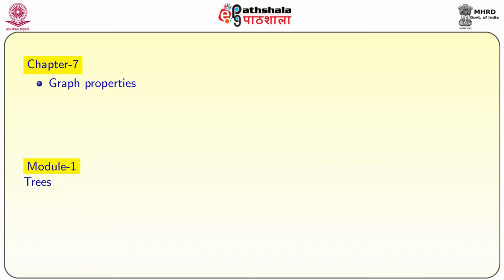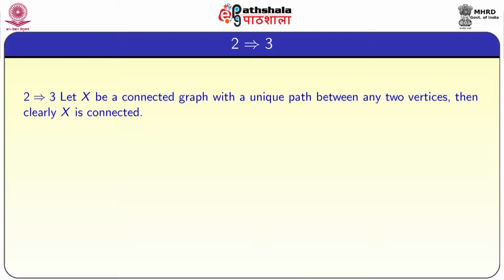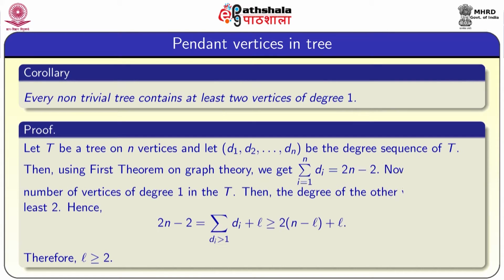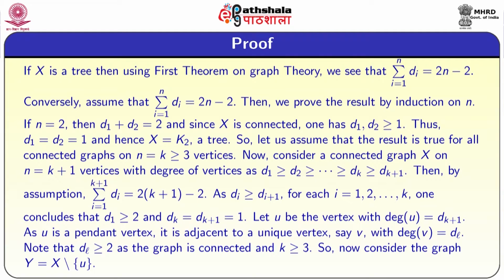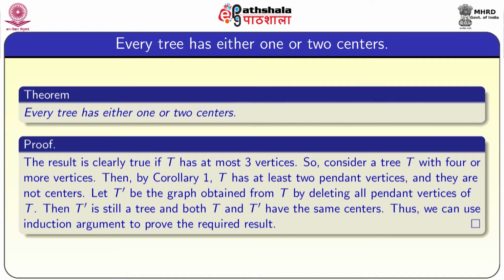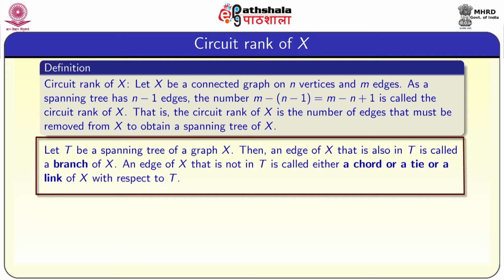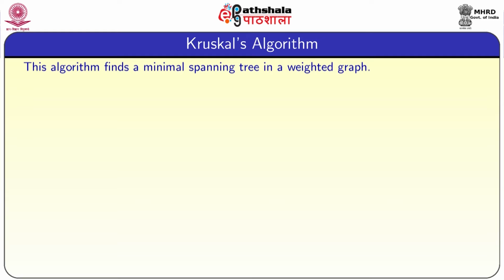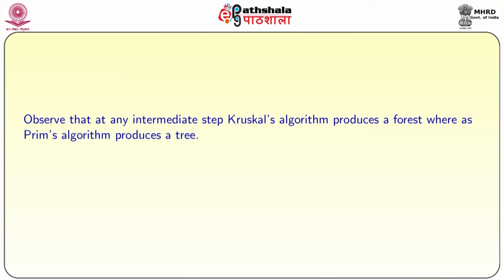Trees (MATH)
Subject :- Mathematics